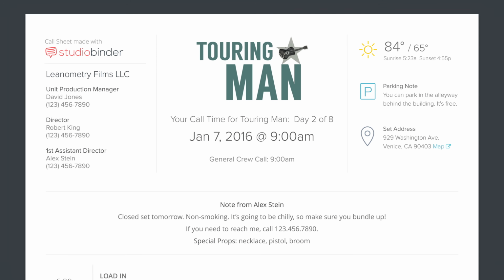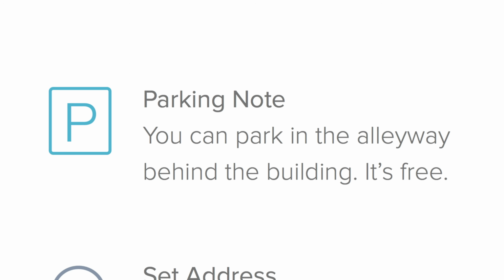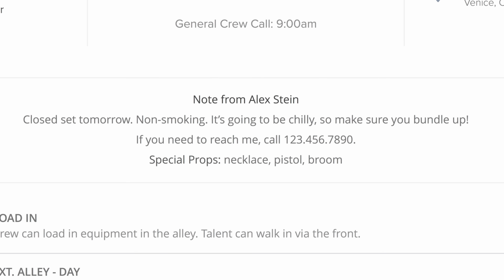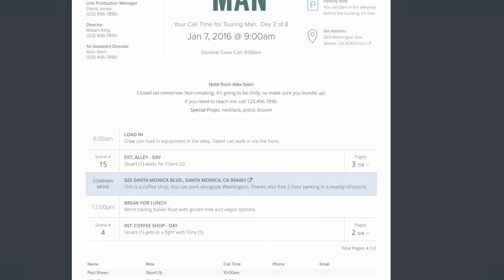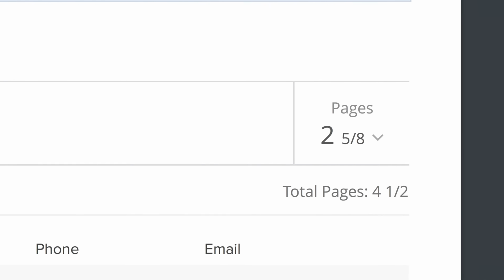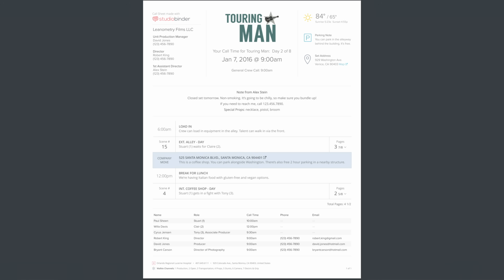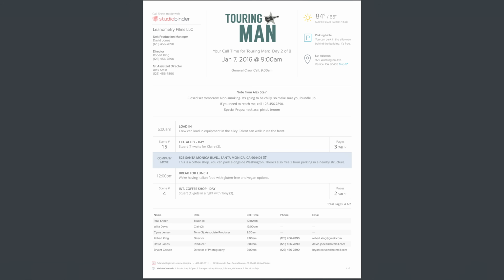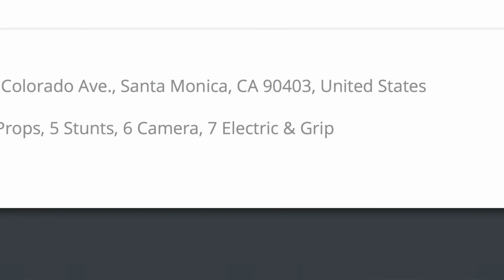The Anatomy Of A Call Sheet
1st AD Alex Stein breaks down the fundamentals of a good call sheet template: crew call times, weather, locations, schedule, and more.  The callsheet template is made by StudioBinder, film production software to create, send and track call sheets.